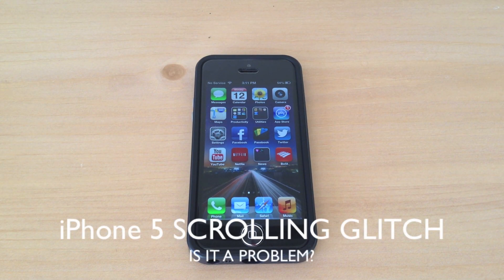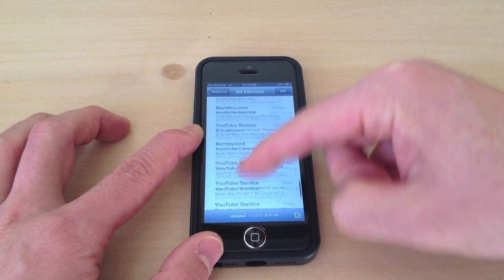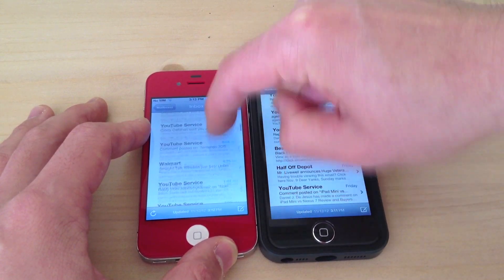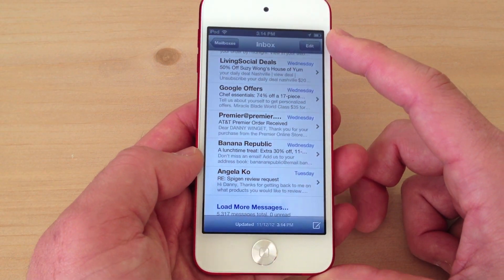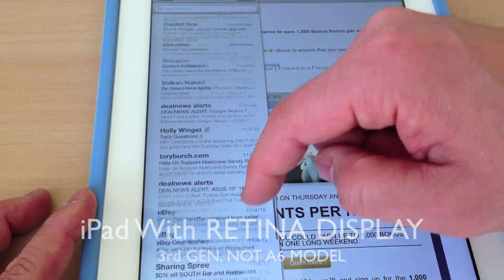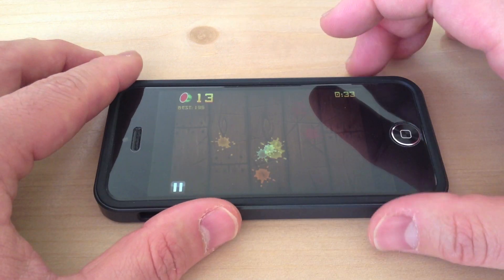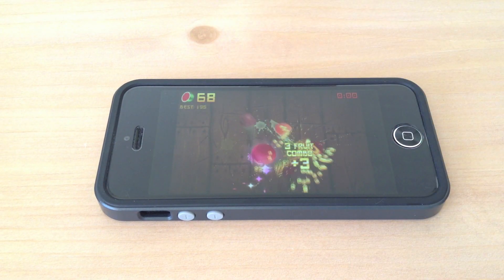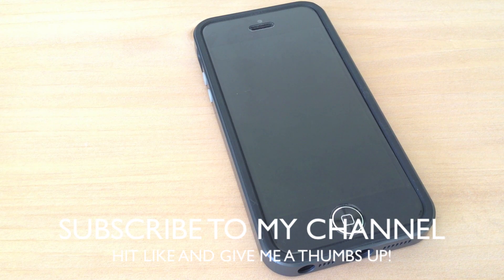Apple iPhone 5 scrolling glitch demo: Is it a problem?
Have you seen this iPhone 5 scrolling glitch on your device?  Has your iPhone 5 ever missed a touch register?  Watch as I demonstrate this glitch and find out if this scrolling glitch is going to be a problem for you.  Is it software related?  Or is it hardware? The scrolling problem tends to happen when you scroll diagonally or horizontally fast.  The iPhone and other devices tend to drop touch register when the bug occurs.  You might have seen recombu's video of this bug but I test it even further to extend it to all iOS devices besides the iPhone 5.  This bug found by CMA Megacorp and has been a debatable subject ever since.  I look at this problem on the iPhone 5, iPhone 4, iPad mini, iPad with Retina Display and the new 5th generation iPod Touch.  Which devices have this problem?  Watch to find out.